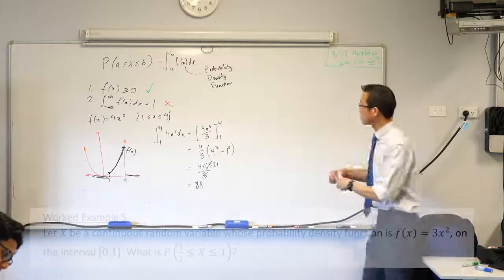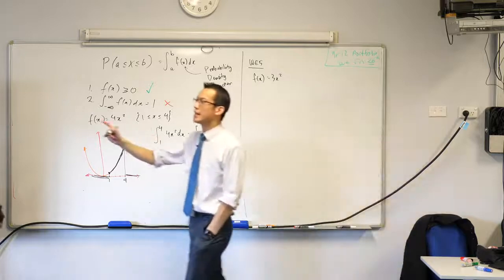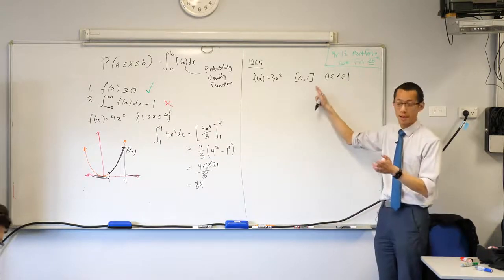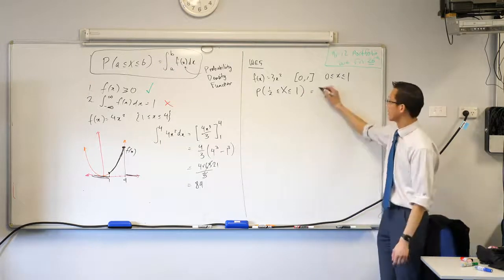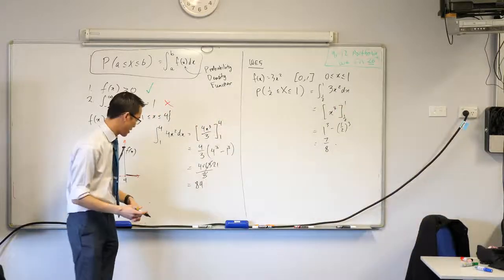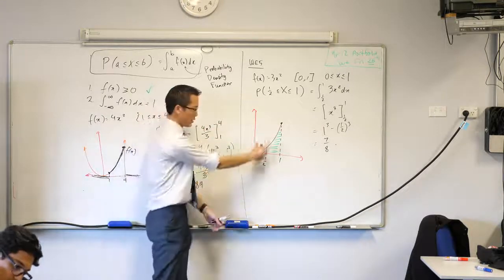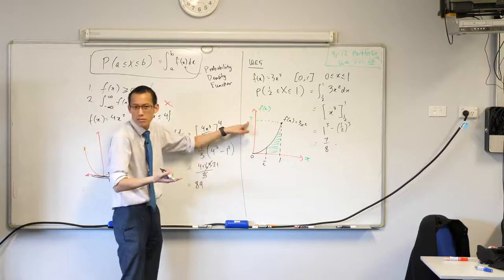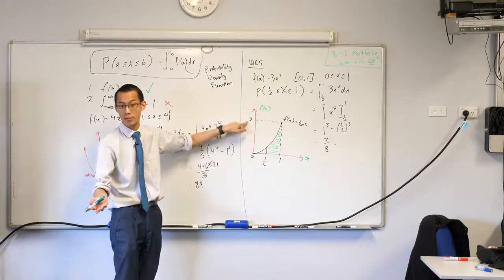Probability Density Functions (2 of 7: Evaluating a probability)